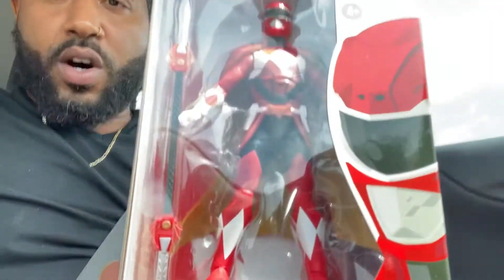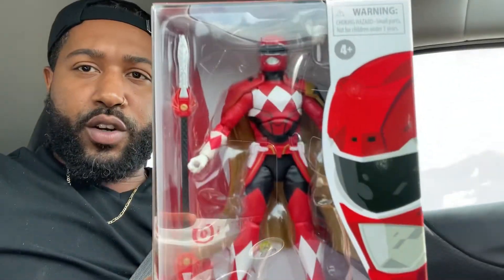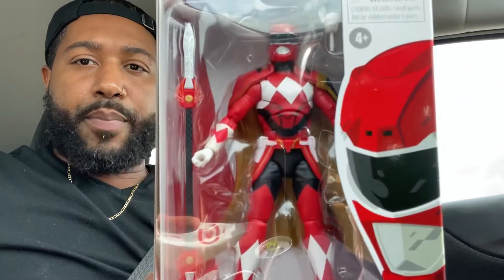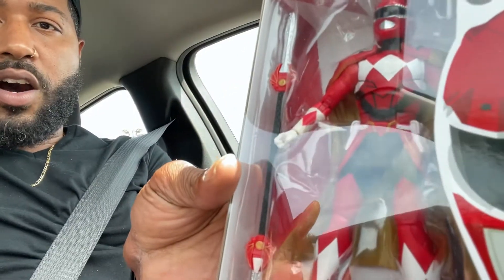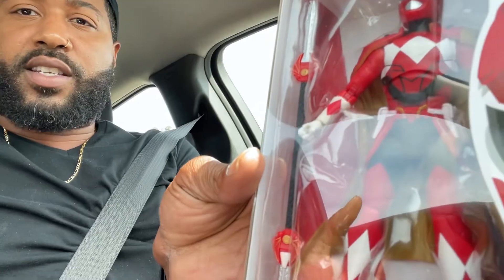CAR CHRONICLES: POWER RANGERS MIGHTY MORPHIN TYRANNOSAURUS SENTRY RANT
HELLO FELLOW COLLECTORS TODAY WE’RE GONNA HAVE A CAR CHRONICLES CONVERSATION ABOUT THE NEW POWER RANGERS MIGHT MORPHIN TYRANNOSAURUS SENTRY BE SURE TO SUBSCRIBE TO THE CHANNEL LIKE COMMENT AND SHARE AND AS ALWAYS HAPPY HUNTING AND COLLECTING